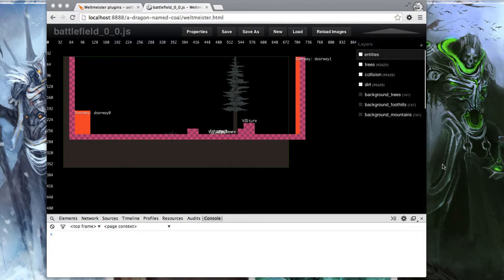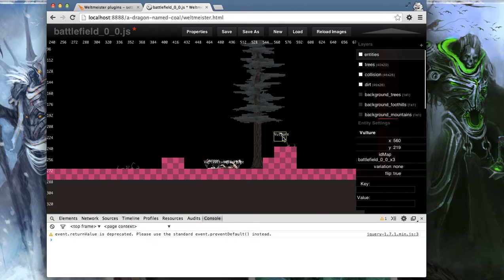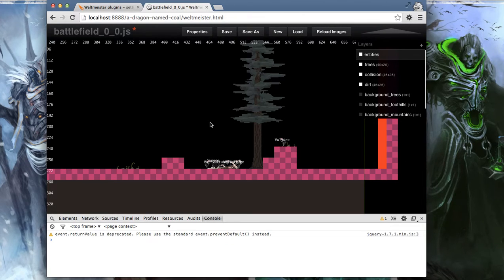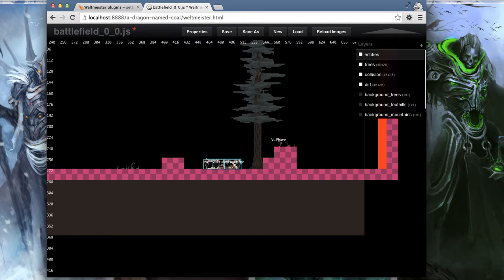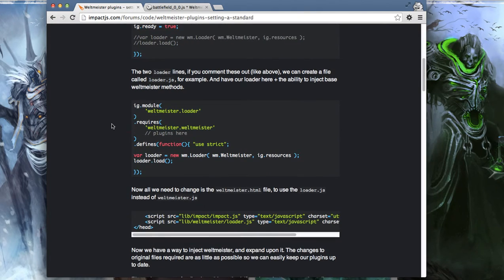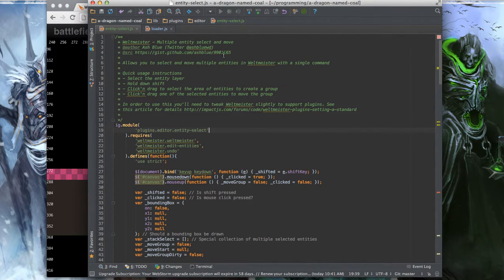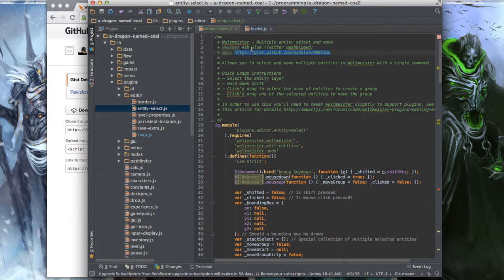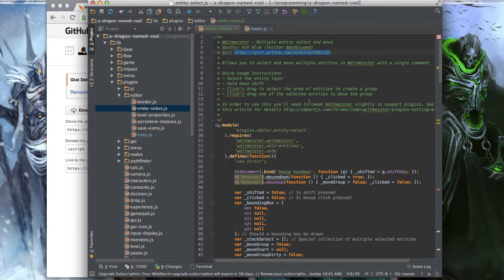ImpactJS Weltmeister Selecting Multiple Entities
How to use the Weltmeister plugin to enable multiple entity selection in ImpactJS.

Resource links